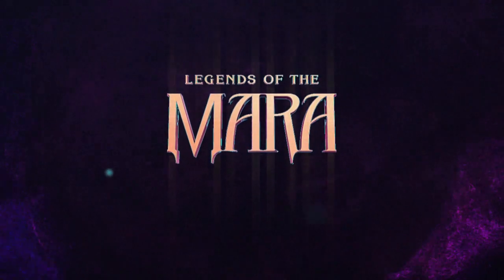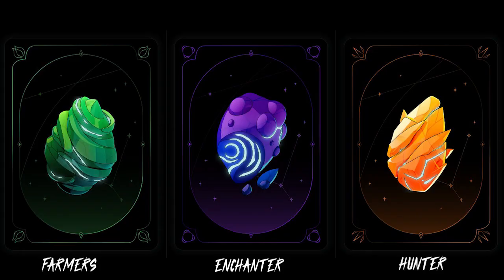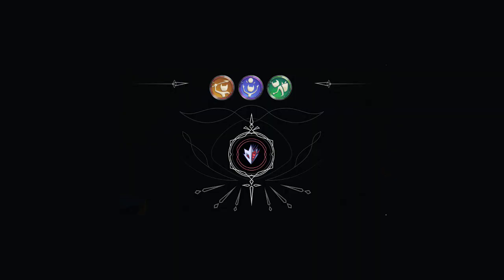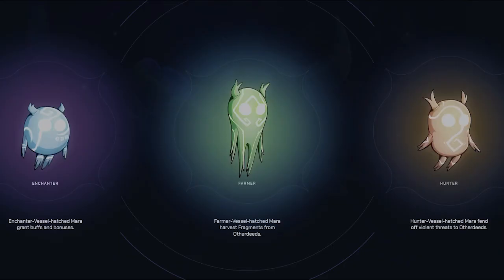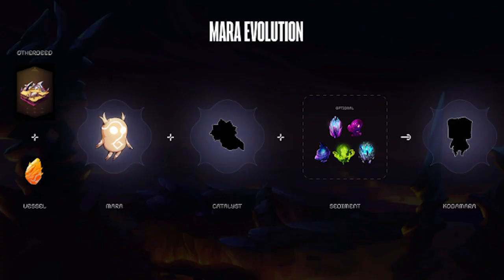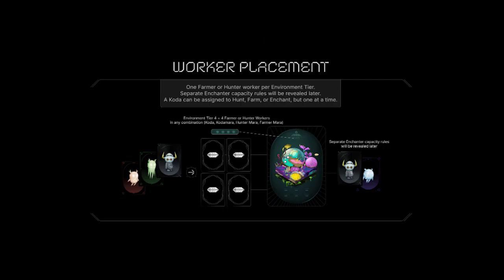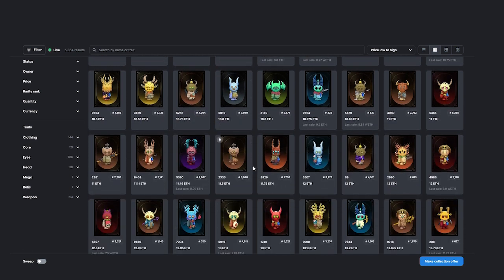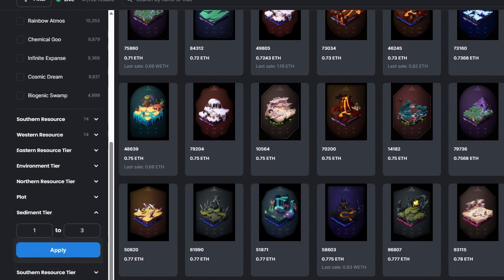What to know about LoTM | Speculation Alley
In this short video I break down what to know about Legends of the Mara (LoTM). With the game just around the corner, it's important to be prepared.

You need to have an Otherdeed expanded and a vessel (Farmer or Hunter) to play the game. Enchanter Vessels will have utility which is unknown.

Whether you're a seasoned crypto investor or just starting your journey in the world of NFTs and crypto, our channel serves as a valuable resource to stay ahead of the game with the latest crypto news.

Created By: CryptoDilly